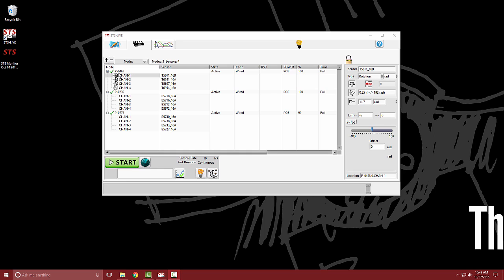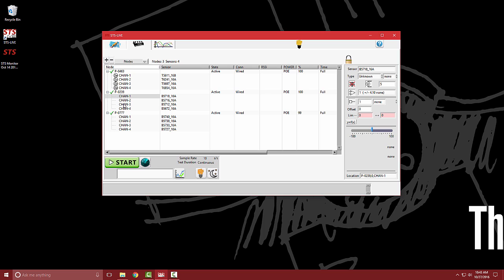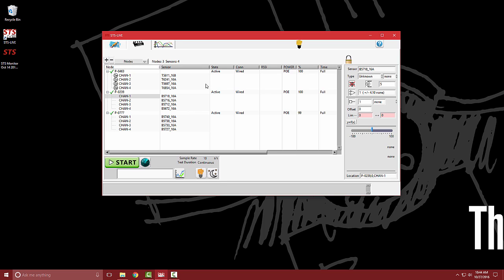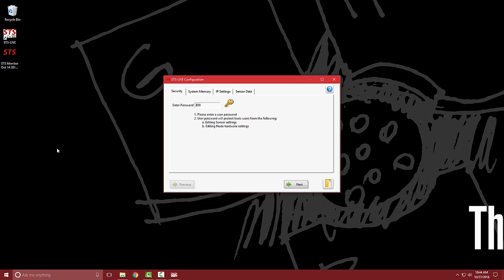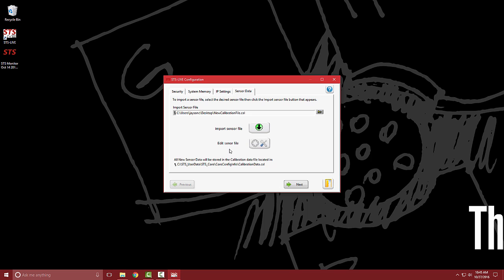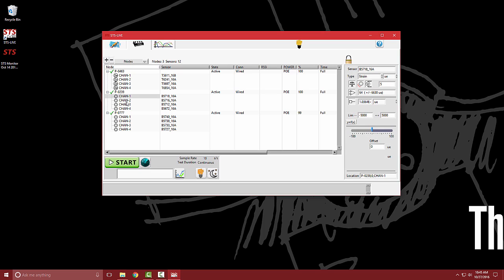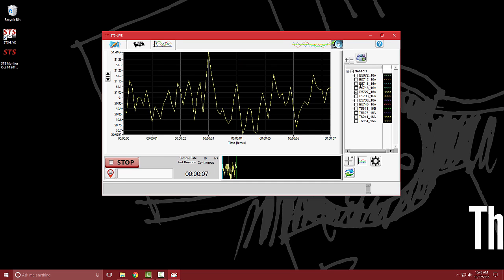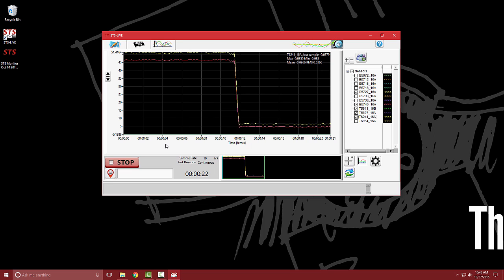How to update a calibration file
This video shows how to update a calibration file in STS-LIVE.